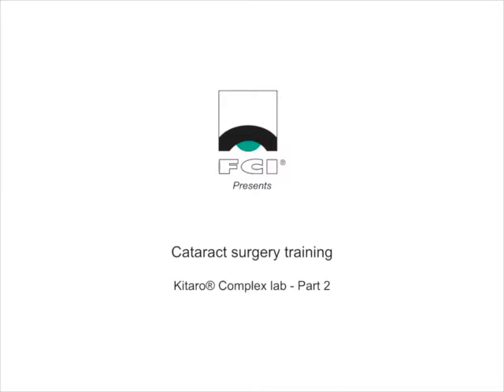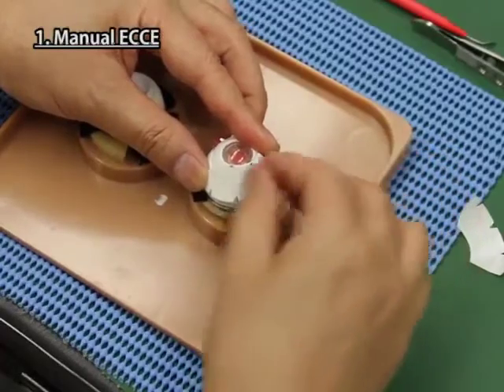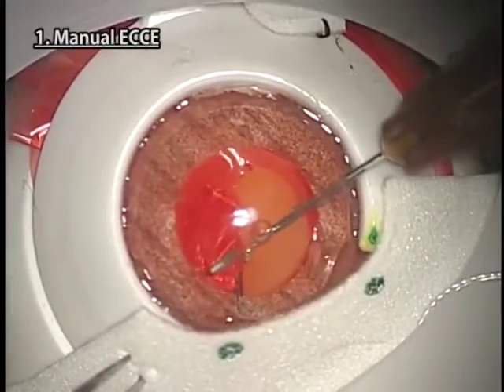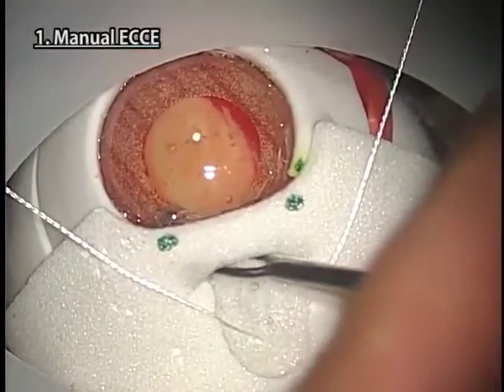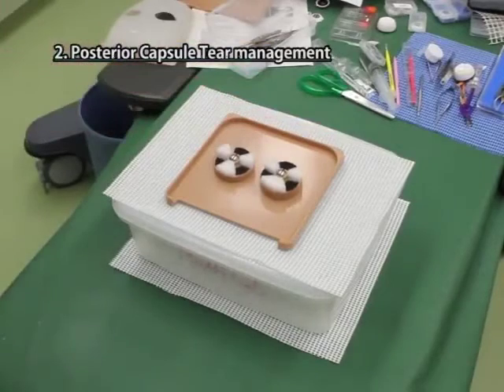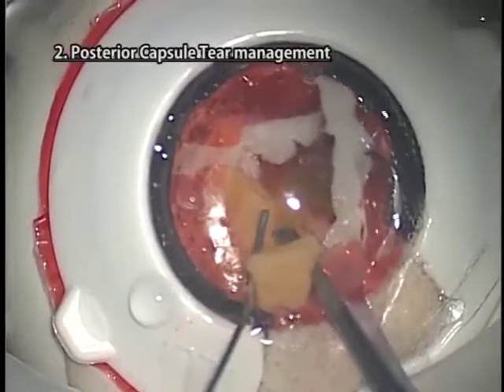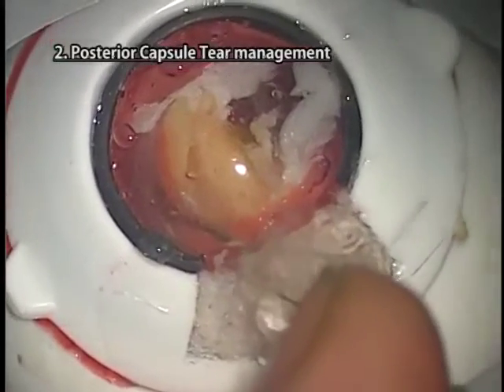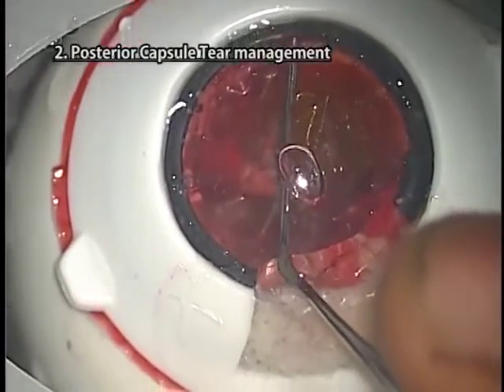Kitaro Kit Complex Lab | Outil d'entraînement - partie 2 | Cataracte | FCI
Le Kitaro® Complex Lab permet de s’entraîner à la gestion de complications per-opératoires, plus longues à réaliser :
00:14 Extraction extra capsulaire de la cataracte
04:35 Déchirure de la capsule postérieure